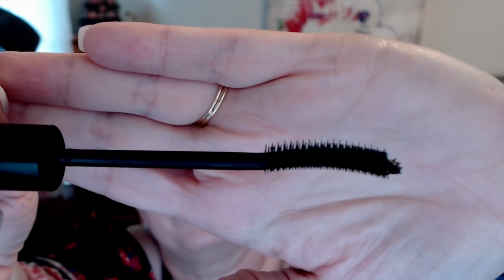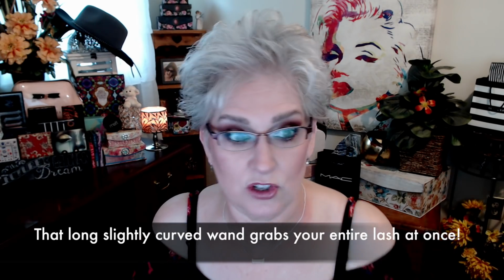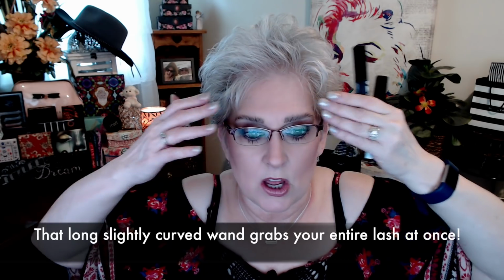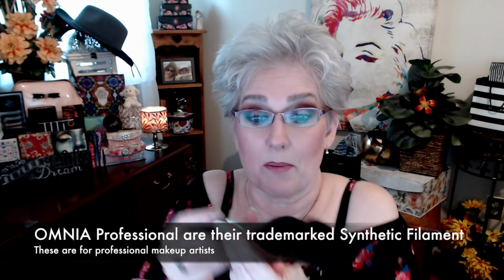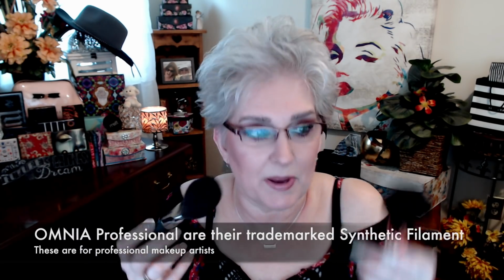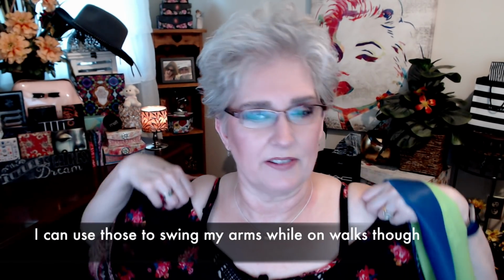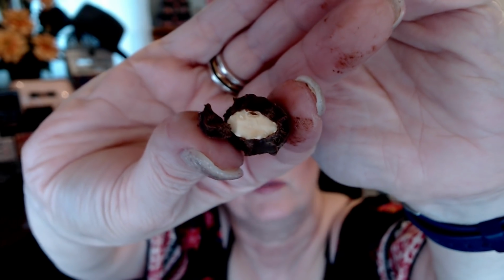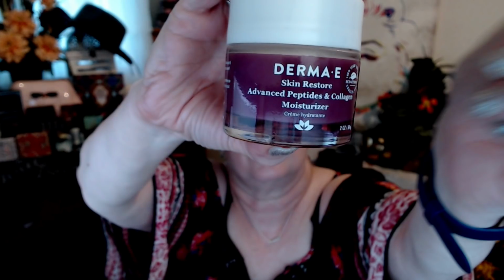May 2019 Favorites Beauty & Lifestyle 😍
😀MAY FAVORITES😀

➡theBalm Mad Lash Mascara

➡theBalm Scuba Mascara

➡Resistance Exercise Bands

➡Too Faced Dew You Setting Spray ULTA

➡Glow Recipe Watermelon Mist Spray

➡Tazo Calm Chamomile Herbal Tea Filterbags 20 ct, Pack of 6

➡Kirkland Dark Chocolate Covered Almonds

➡Got2b Powderful

➡Enjoy Dry Hair Wax

➡The Inkylist Q10 Serum

➡Sephora Gly Pads

➡Derma E Firming DMAE Eye Lift Cream ULTA

➡Derma E Skin Restore Advanced Peptides & Collagen Moisturizer ULTA

➡Makeup Revolution Conceal & Define Foundation F4 ULTA
➡Juno Blur Powder (not out yet)
➡HOURGLASS Ambient Light Blush (Luminous Light)SEPHORA
➡bareMinerals Invisible Bronze (Fair to Light)
👁️E Y E S👁️
➡COL LAB Best of the Day Palette
➡Wet N Wild Shells & Whistles ULTA
➡Ulta Brow Tint (Medium)
➡24 Hour Brow Setter
➡Sigma Eyeliner (Wicked) (GlitzyFritzy for 10%)
theBalm Scuba Mascara
💋M O U T H💋
➡Tom Ford Lipstick (Pussycat)

👉Saving with Royal & Langnickel & Moda Brushes Use GlitzyFritzy and save 10% ;)

👉FABFITFUN http Yup you can save $10 off your first box.

👉Gin Amber Beauty MARY20 saves you 20%

⚠️️FTC Legal Jazz: Most of the links I gave up TV to make for you will earn me a few cents and EVENTUALLY I might be able to buy something new to review⚠️️

😀MAILING ADDRESS
Glitzy Fritzy
1350 W. Southport Rd. C115